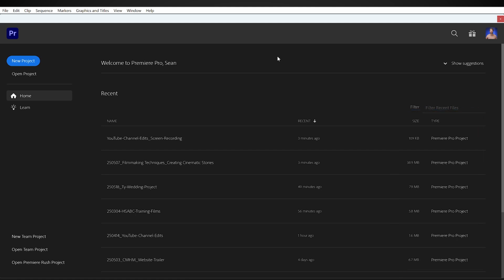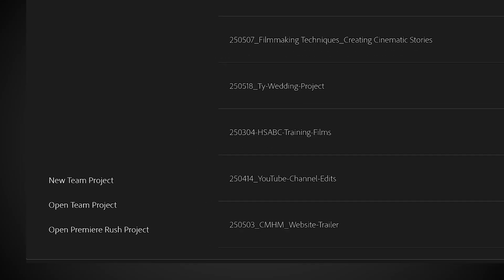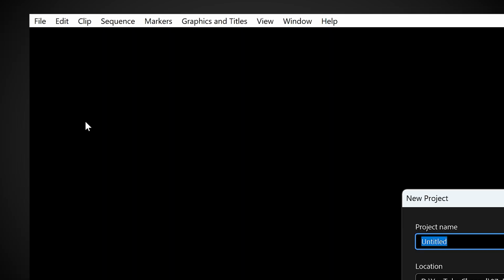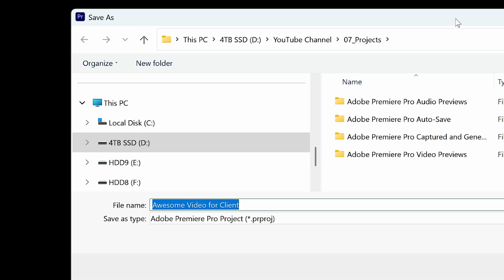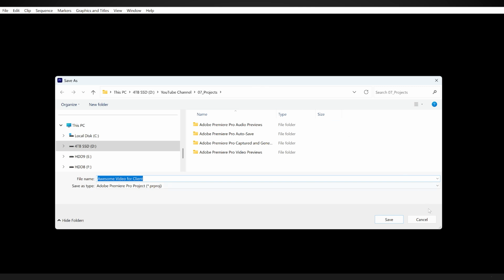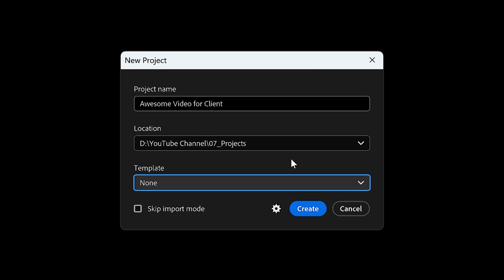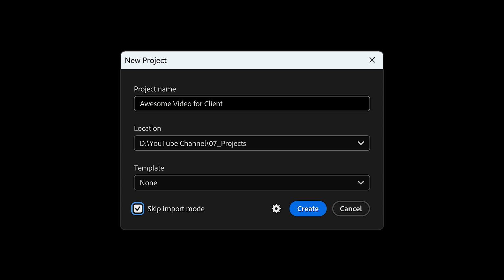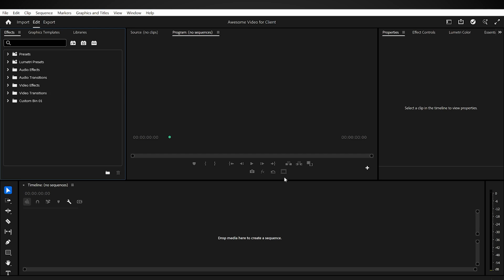Premiere Pro Project Setup Made Simple: What to Choose (and What to Skip) | Premiere Pro Fast Track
About Video:
Setting up a new project in Adobe Premiere Pro can feel overwhelming, but it doesn’t have to be. In this video, I walk you through the “New Project” screen, explain what to ignore, and show you exactly what settings to choose (and which ones to skip) so you can start editing with confidence. If you don't want to do all that, TLDR, just skip to the end!

📸 If you learned something from this video, tag me on Instagram

Thanks for being here, glad to have you in the community!

Chapters:
00:00 Introduction
00:30 Premiere Pro Welcome Screen Explained (Home Interface Overview)
01:48 How to Create a New Project in Premiere Pro
02:03 File Save Location Tips
03:06 Premiere Pro New Project Settings Explained (What to Ignore)
03:50 Recap
04:19 Thanks for Watching